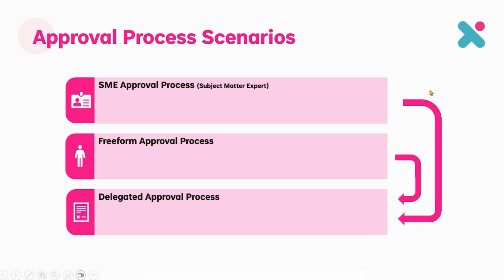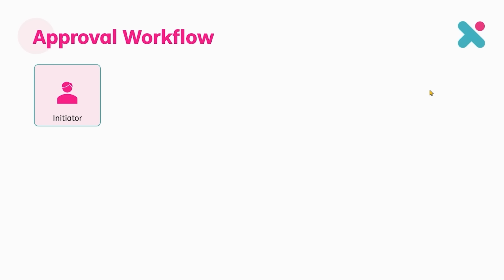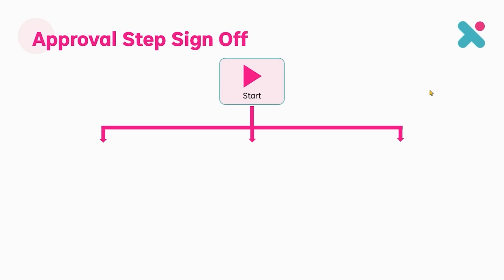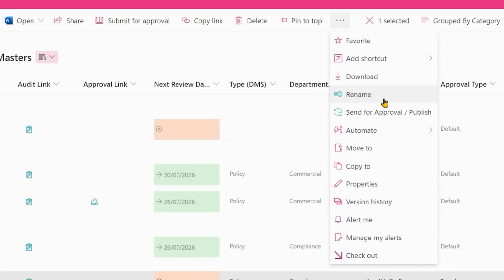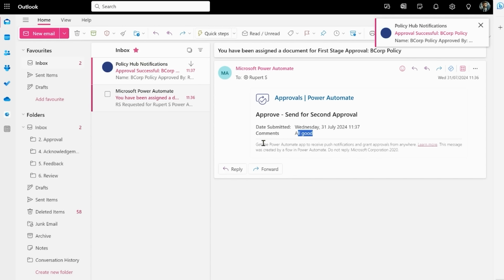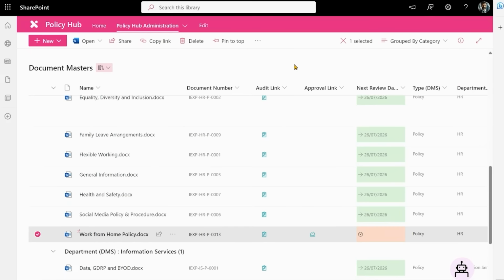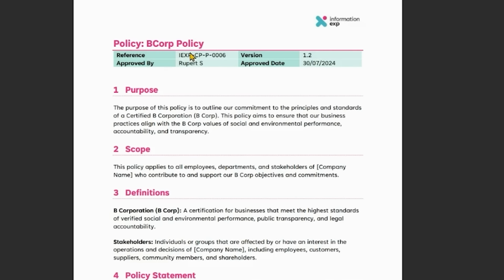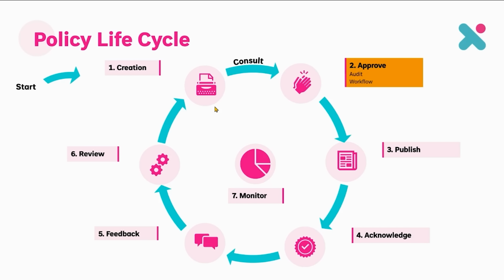Approval Workflows for Policies in SharePoint (an alternative approach)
Approvals in SharePoint can be limiting, that's why we developed our own solution to help you manage approvals with ease.
With Policy Express you can efficiently manage all six steps of the policy management process - and approvals with an audit trail is a key part of the process.

00:00 Introduction
00:27 Explainer: Approval Process Scenarios
01:45 Explainer: Approval Workflow
03:30 Demo: Freeform and Delegated Approval
06:35 Demo: 2 Stage SME Approval
07:34 Demo: Updating of the Next Review Date
08:25 Demo: Audit Trail
08:58 Summary

Policy Express is a packaged solution that sits within your Microsoft 365 environment.

Please note: Any personal data depicted in this video is entirely fictitious and is solely for demonstration purposes.